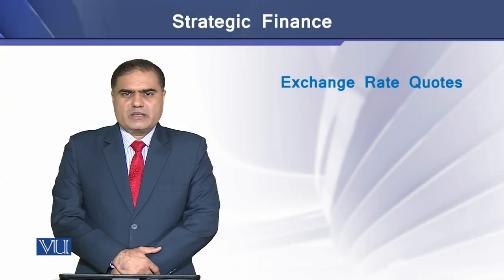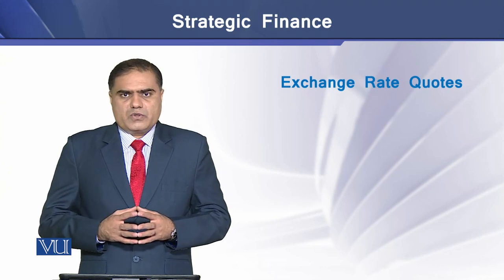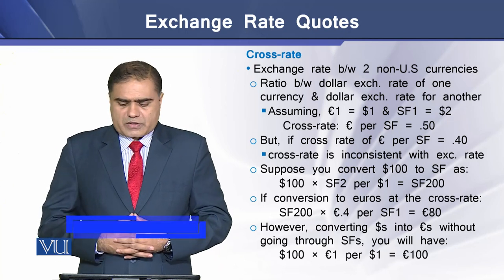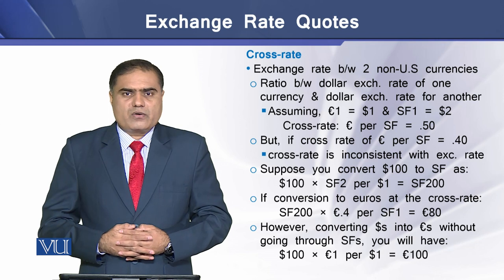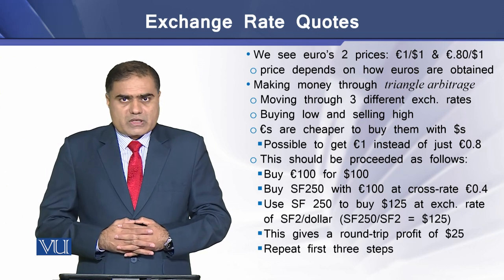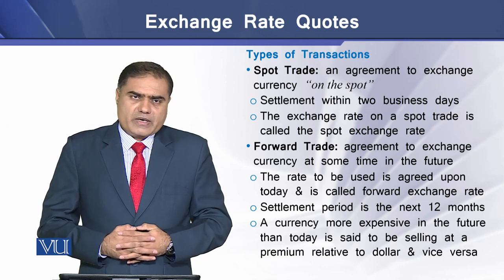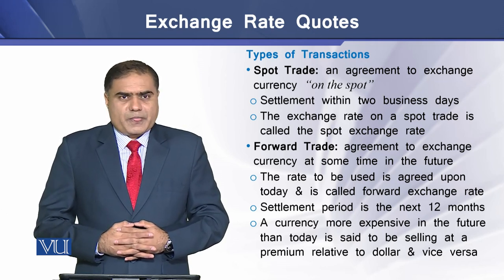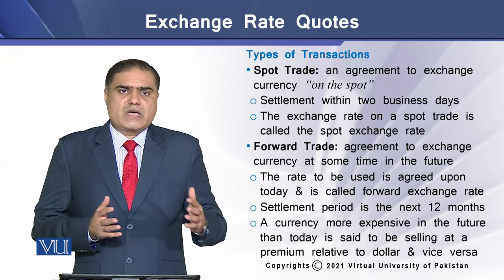Exchange Rate Quotes | Strategic Finance | FIN703_Topic210